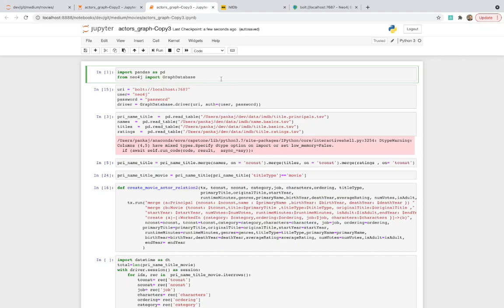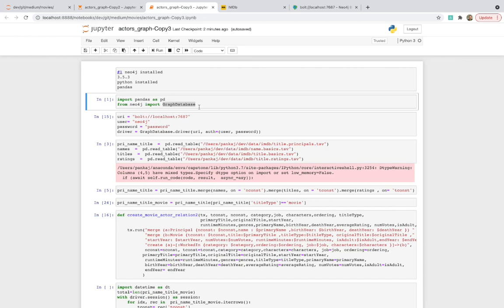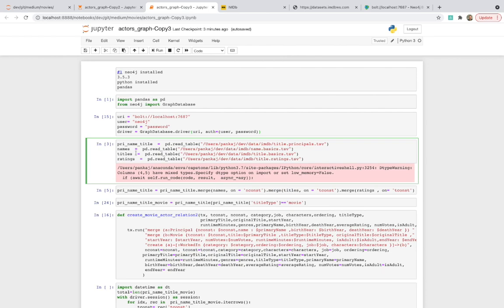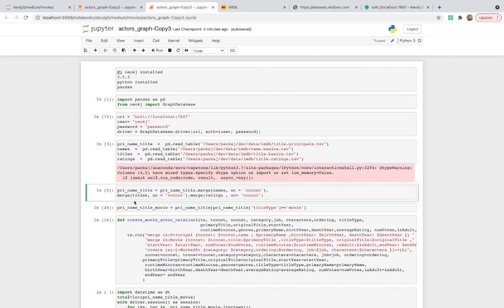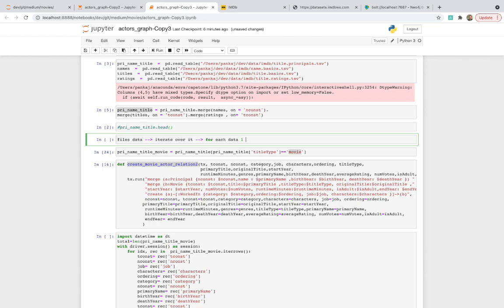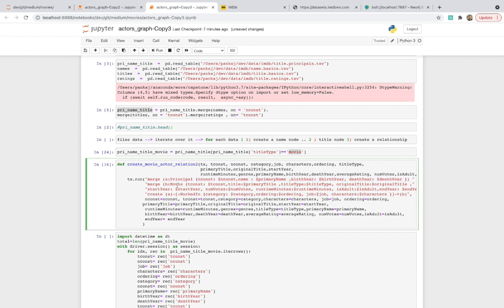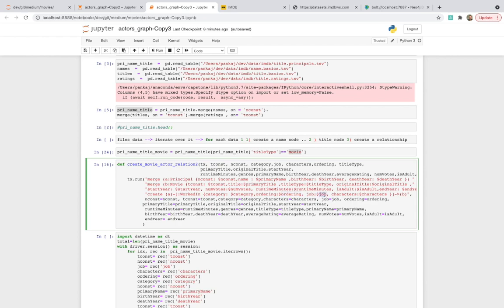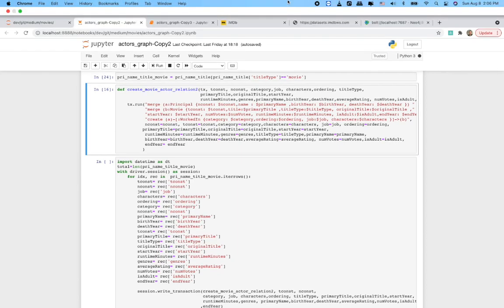2 Python Code walkthrough Part 1 load imdb data to neo4j graph db